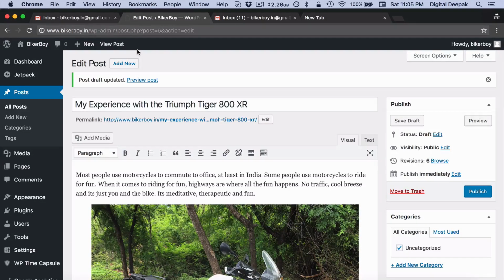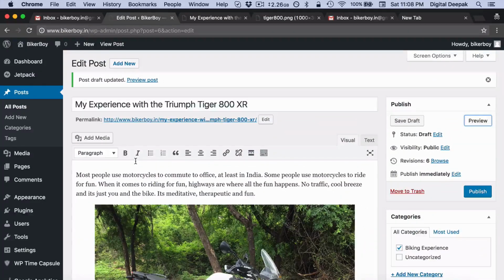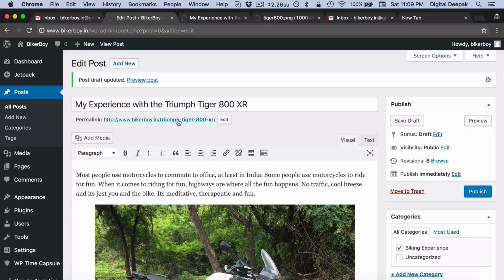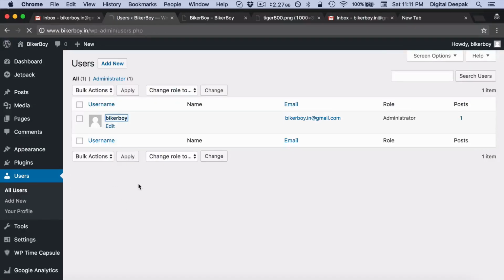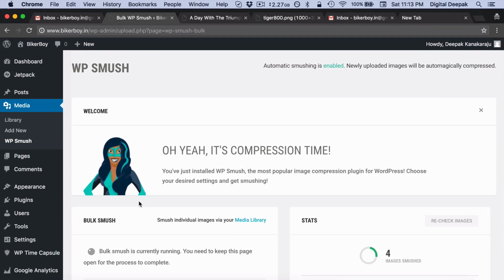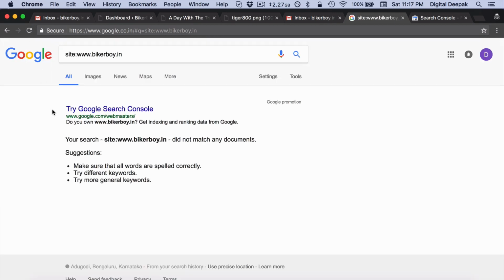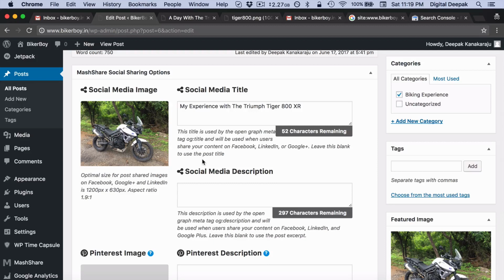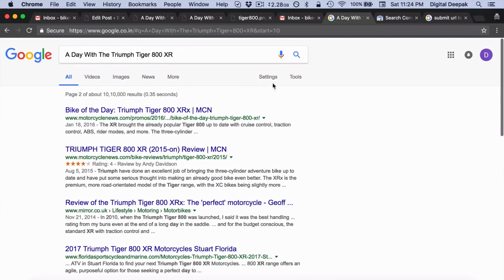Publishing The First Blog Post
Congratulations on taking the first step in your blogging journey! In this video, we'll guide you through the process of "Publishing The First Blog Post" on your WordPress website. Whether you're a seasoned blogger or just starting out, this tutorial will help you get your content out into the world.

In this easy-to-follow tutorial, we'll cover:
✅ Logging into Your WordPress Dashboard
✅ Creating and Formatting Your Blog Post
✅ Adding Images and Media
✅ Using Categories and Tags Effectively
✅ Previewing and Editing Your Post
✅ Setting Featured Images
✅ Adding SEO-friendly Titles and Meta Descriptions
✅ Publishing and Sharing Your First Blog Post
✅ Interacting with Your Audience

Whether you're a blogger, entrepreneur, or passionate individual looking to share your expertise, this video will help you navigate the process of crafting and publishing your blog content.

Now, let's dive into the exciting world of blogging by publishing your very first blog post!